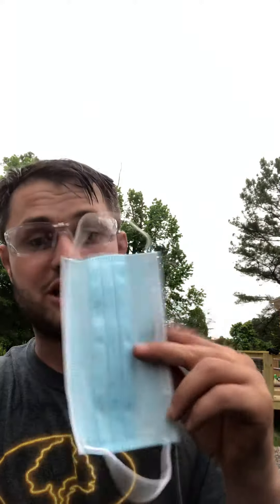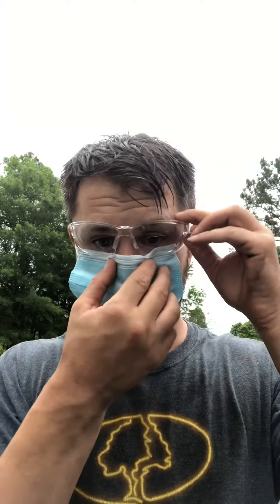How to fix your mask so your safety glasses do not fog up.